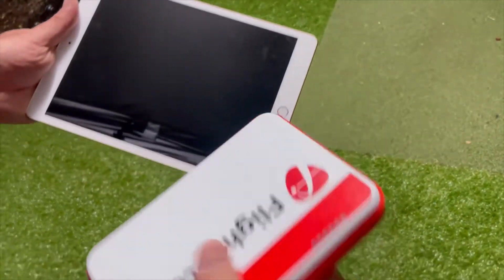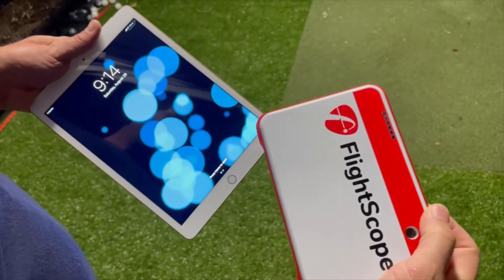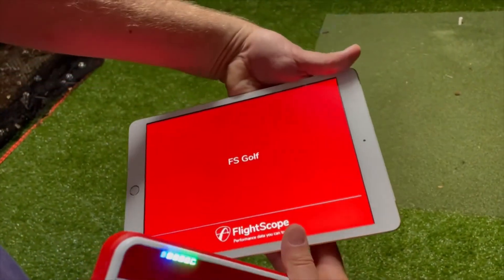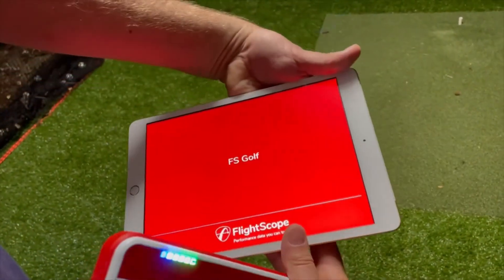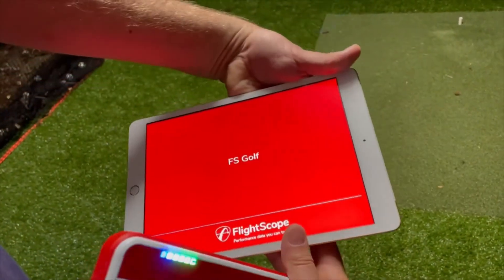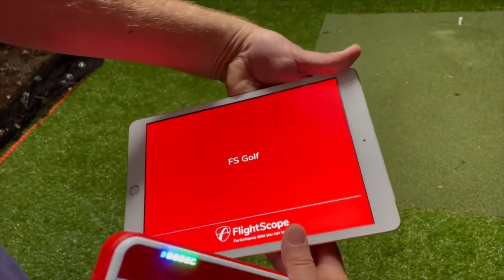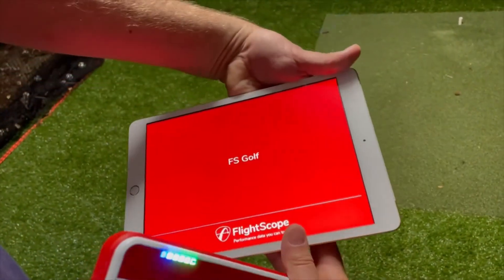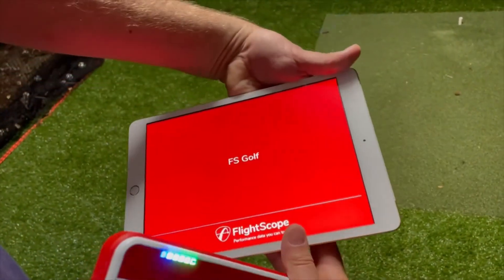Step by step Backyard Mevo + simulator startup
With the Flightscope Mevo + golf simulator set in my backyard I wanted to make a video that shows how long it takes me to get the simulator started, connected and ready for my first shot on the golf course using E6 Connect.